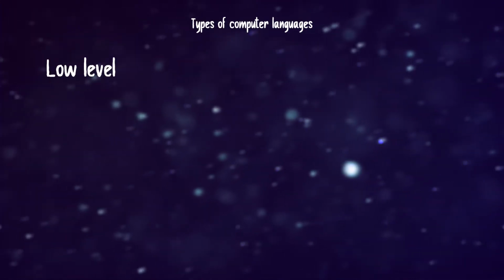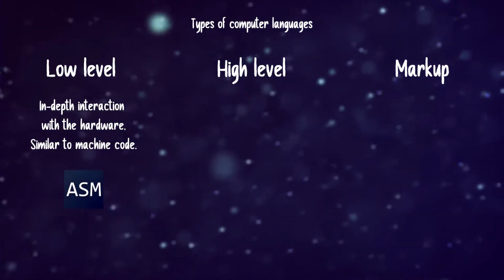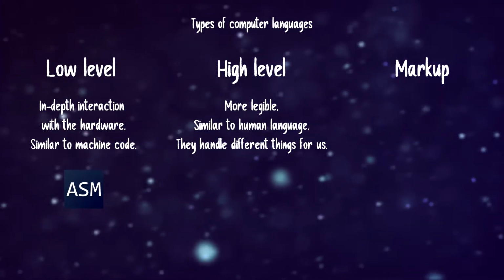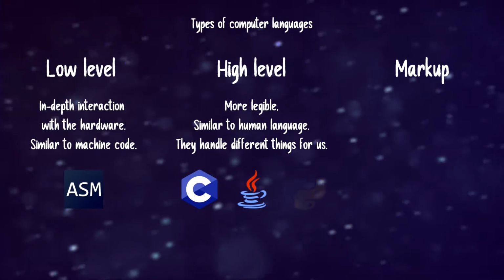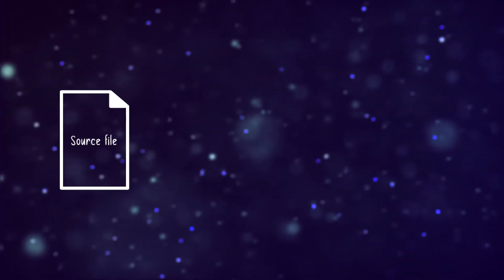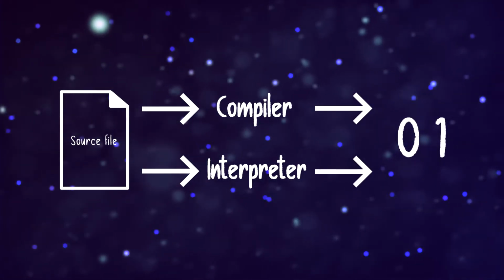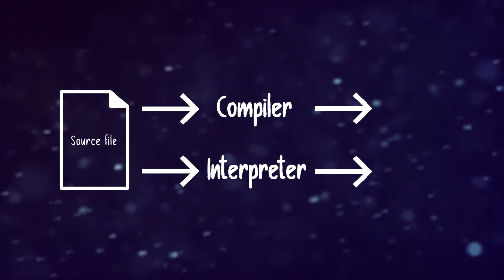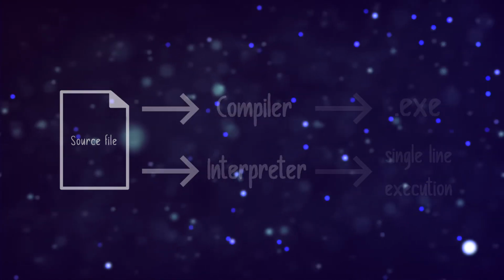Basic explanation of programming languages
Welcome! This is the first episode of "Programming Pills". These videos are about basic concepts of programming and computer science.
Background Video: Videezy.com
Chapters:
    0:00 - Intro
    0:22 - Binary
    0:45 - Different kinds of programming languages
    1:35 - Compilers and interpreters
    2:24 - Outro